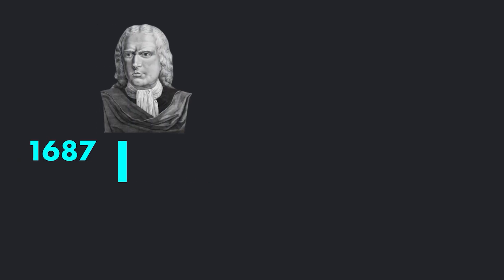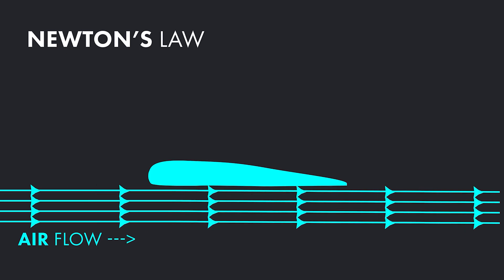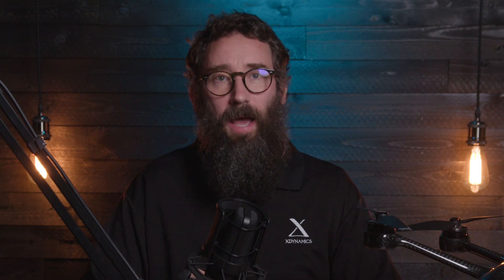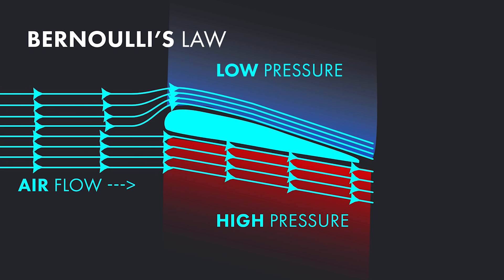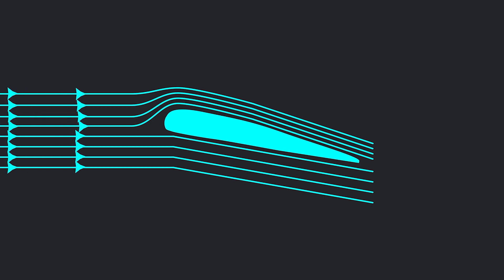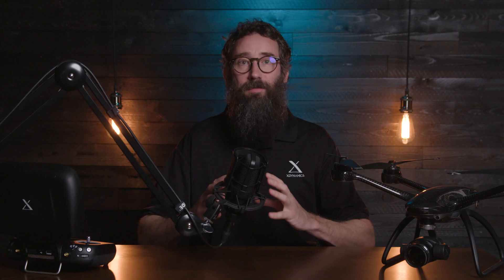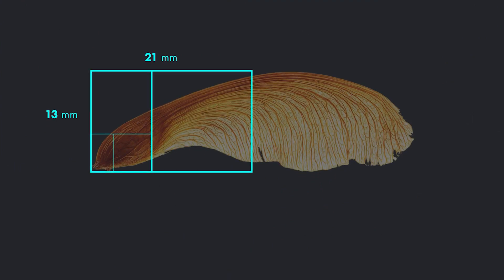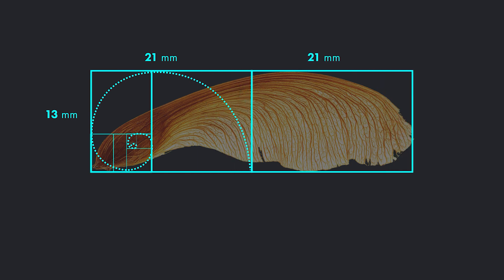Tech Talks | Fluid Dynamics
In our new ProSeries video, XDynamics’ Maury Covington Jr. discusses fluid dynamics in relation to props and airfoils for the EVOLVE 2. Maury takes a look at Newton and Bernoulli’s two competing theories of lift and how XDynamics use them for efficiency of flight.